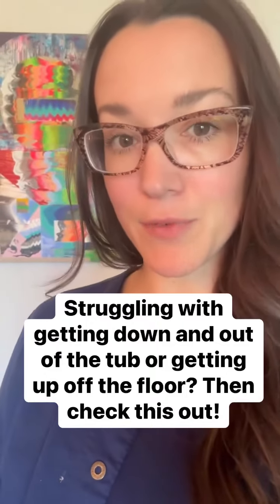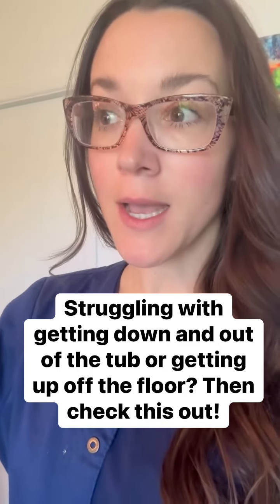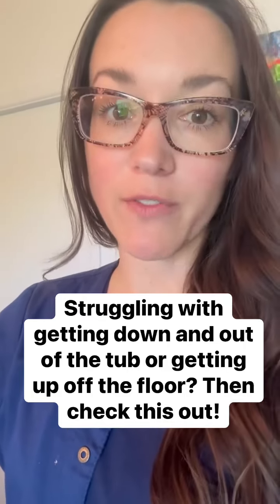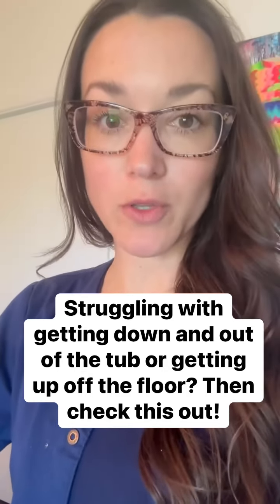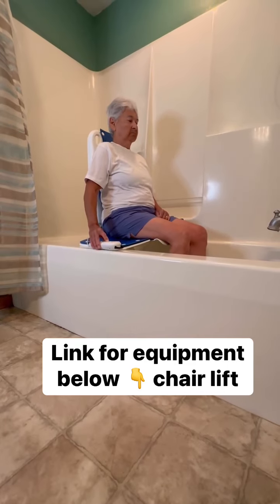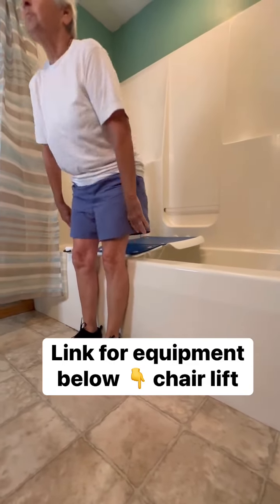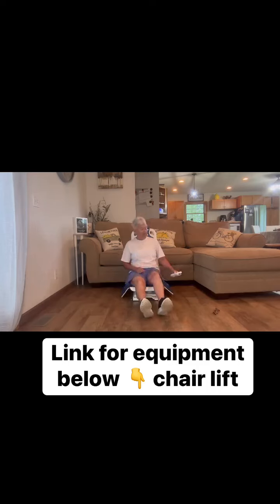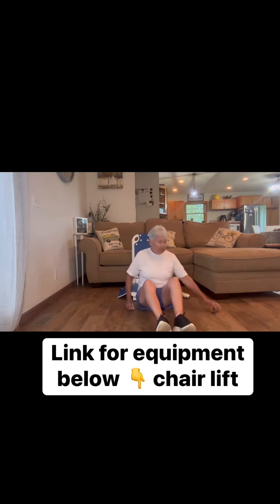Can’t get up off the floor or in and out of the tub? Check this equipment out!